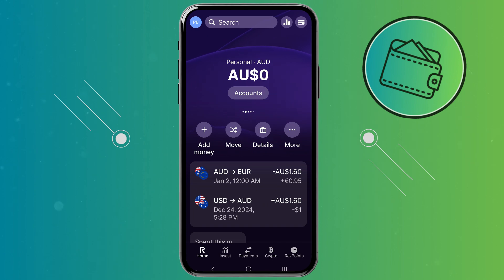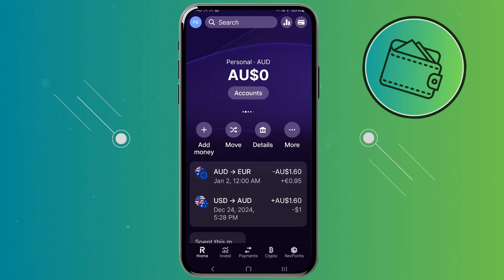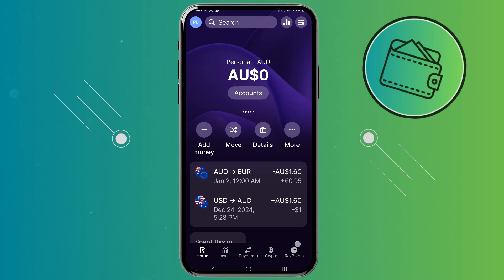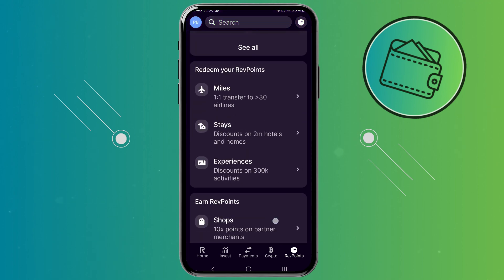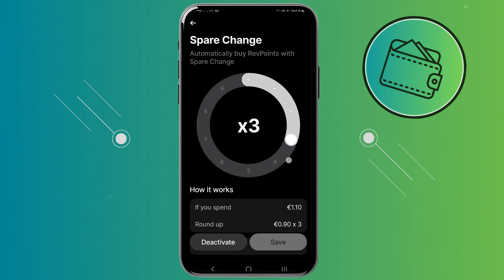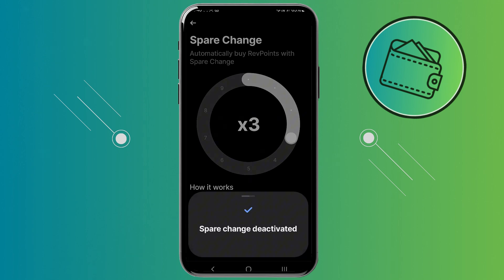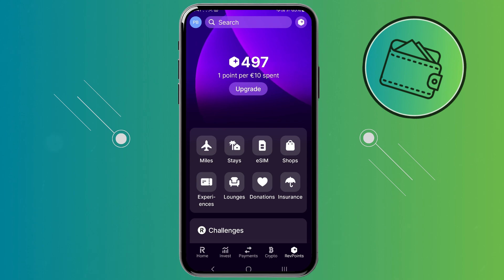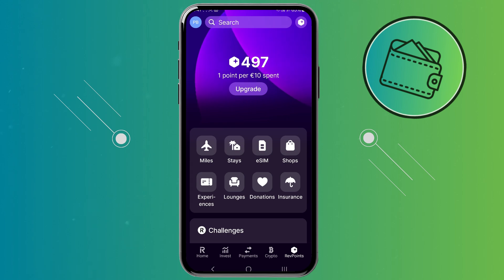How To Disable Spare Change To Rev Points Converting On Revolut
How do I stop my spare change from converting to rev points on revolut? In this video tutorial, I’ll show you how to disable auto spare change to rev points conversion on revolut app. Enjoy!